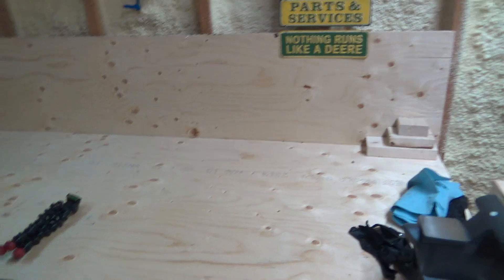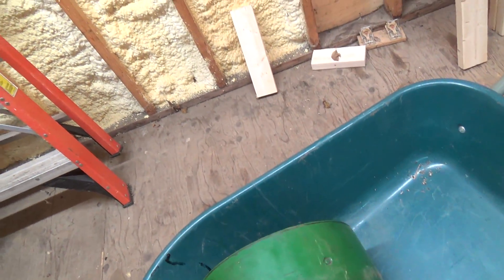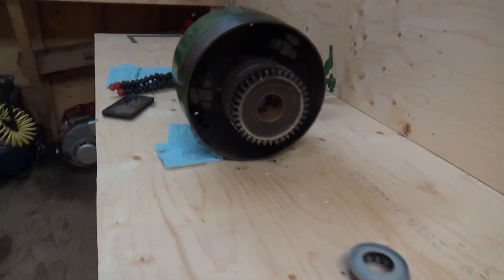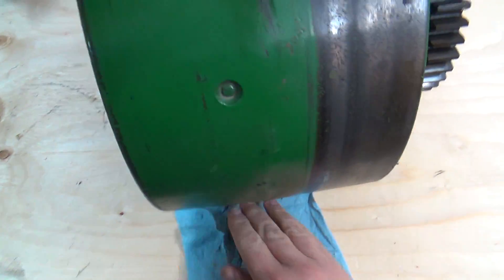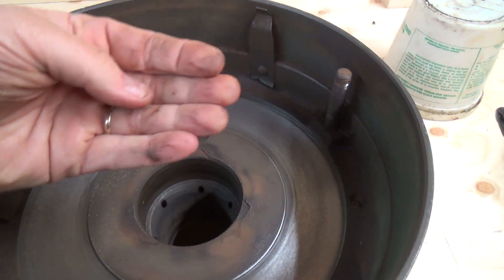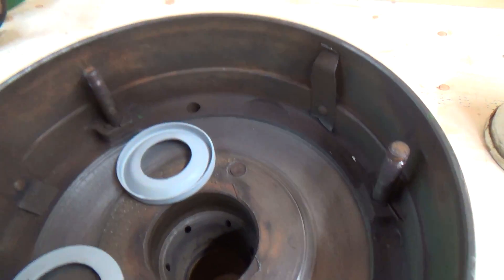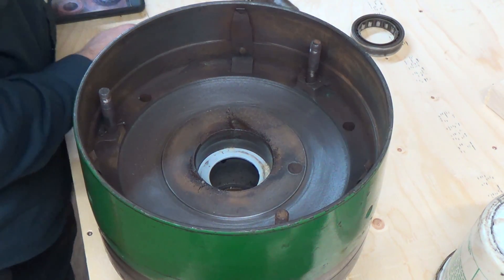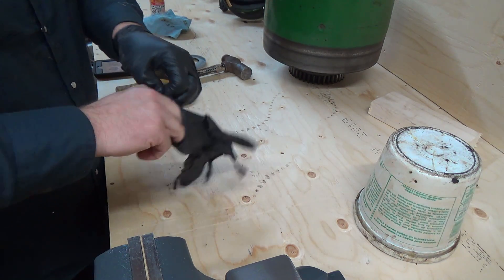Lets look at the John deere AR clutch mechanism and repack the bearing